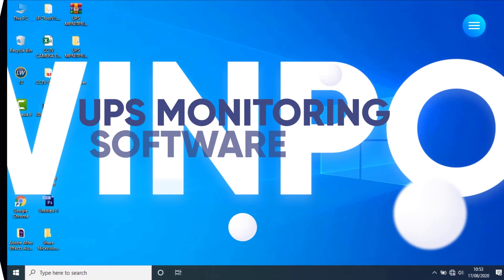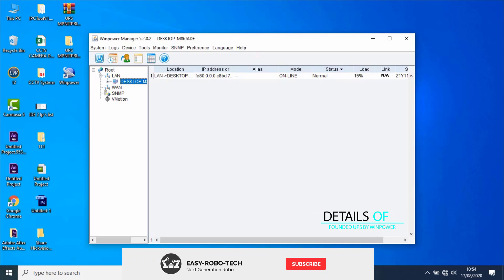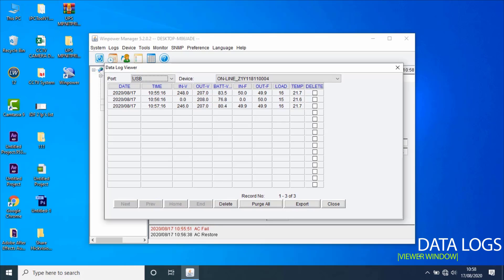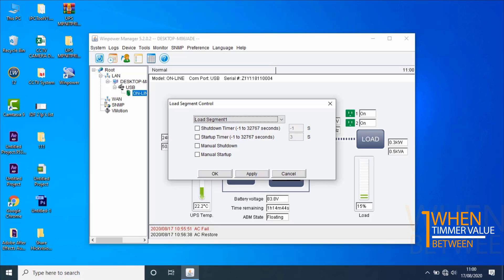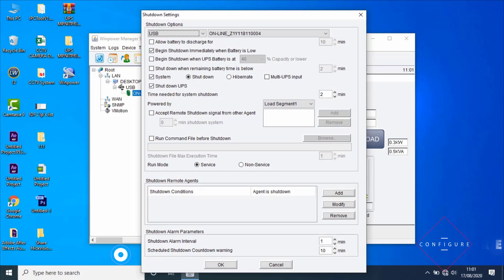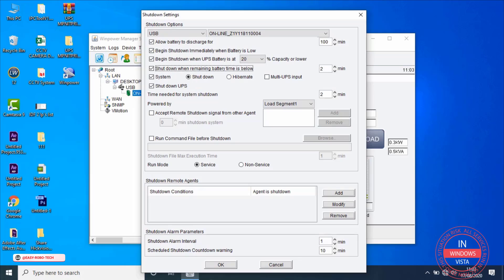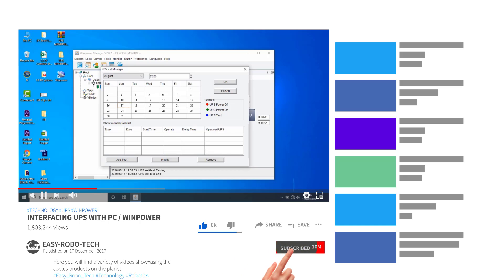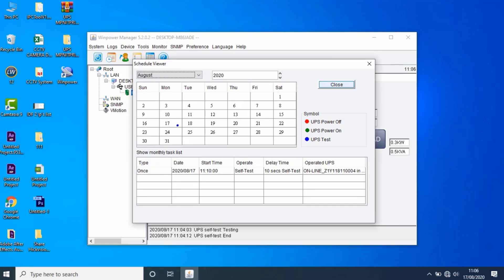INTERFACE UPS WITH SERVER or PC USING WIN POWER |CONFIGURATION, CONTROLLING & MONITORING / PART-02 🔌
This Video is all about how to interface UPS with any server or computer using win power software to get configure, control and monitor to any UPS

Uninterruptible power supply (UPS)

An uninterruptible power supply (UPS) is a device that allows a computer to keep running for at least a short time when the primary power source is lost. UPS devices also provide protection from power surges.

A UPS contains a battery that "kicks in" when the device senses a loss of power from the primary source. If an end user is working on the computer when the UPS notifies of the power loss, they have time to save any data they are working on and exit before the secondary power source (the battery) runs out. When all power runs out, any data in your computer's random access memory (RAM) is erased. When power surges occur, a UPS intercepts the surge so that it does not damage the computer.

Win Power

Win power UPS monitoring software provides a user-friendly interface to monitor and control your UPS. This unique software provides complete power protection for your computer equipment during a power failure. With the software users can monitor any UPS status on the same LAN.